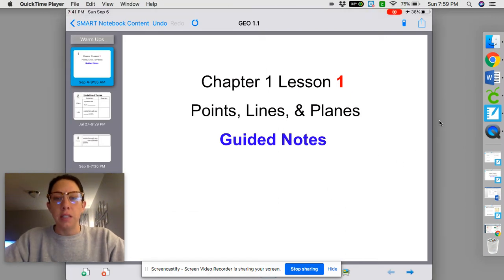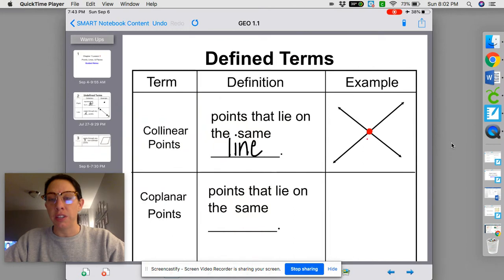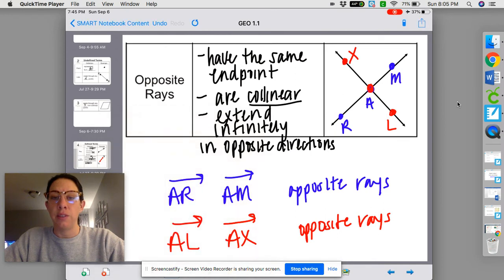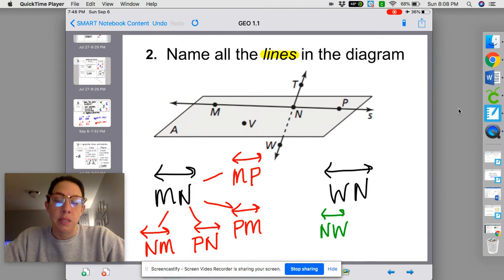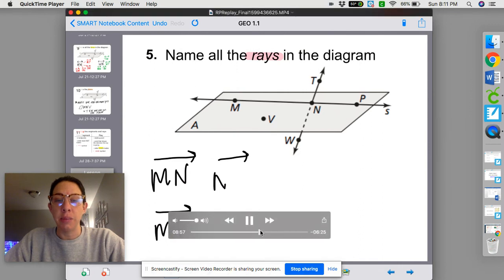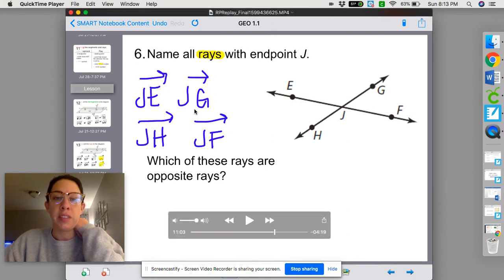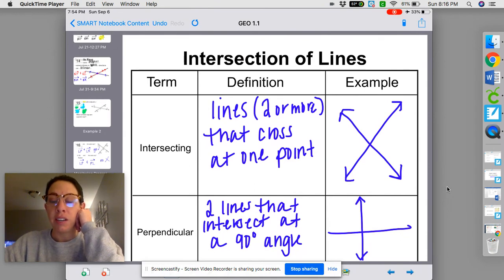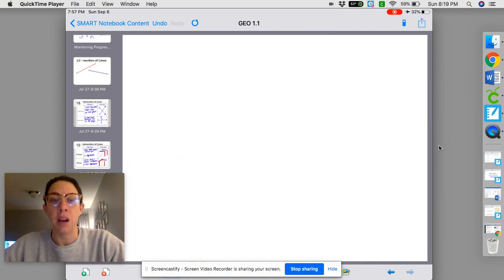1.1 Points, Lines, and Planes